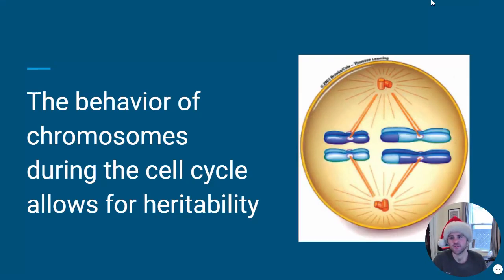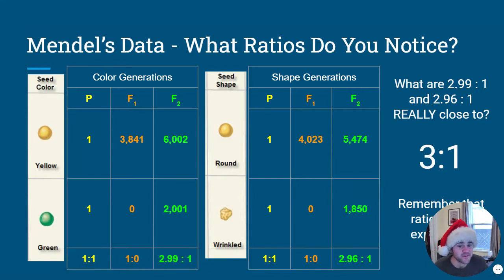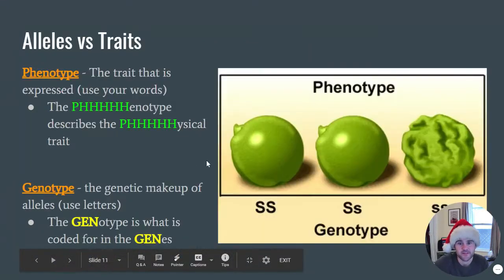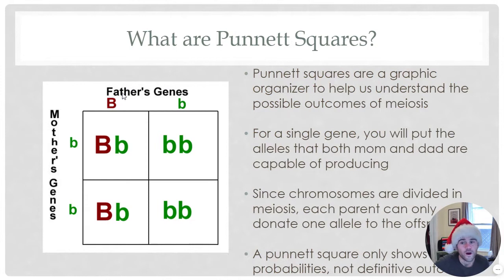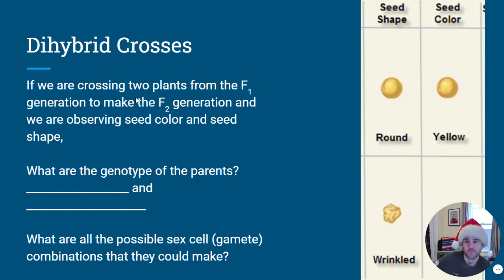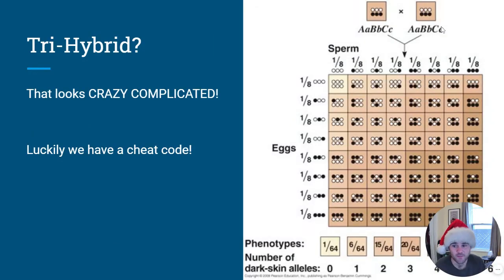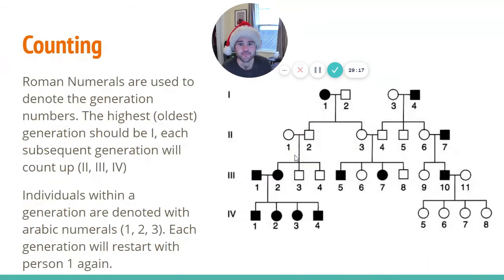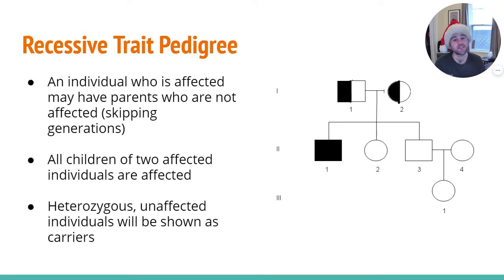Chapter 11 - Mendelian Genetics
Take Home Concepts:
Basis for Inheritance
Genotype vs Phenotype
Heterozygous vs Homozygous
Punnett Squares
Pedigrees